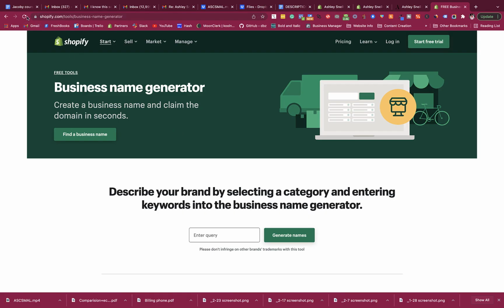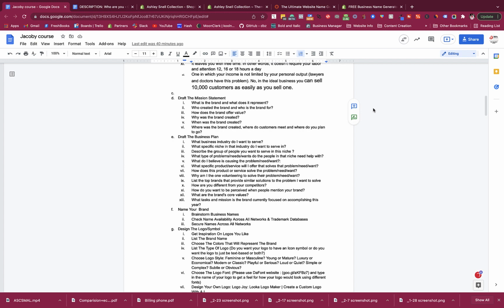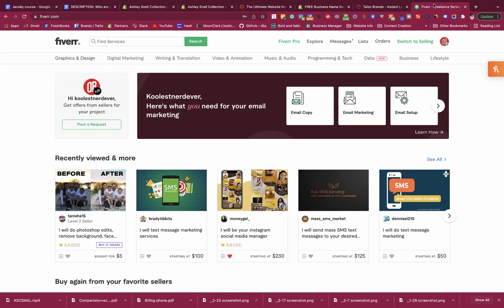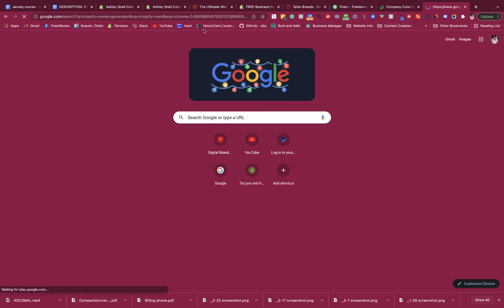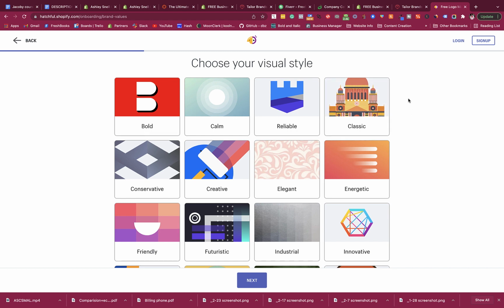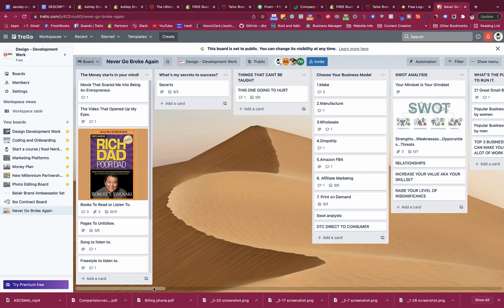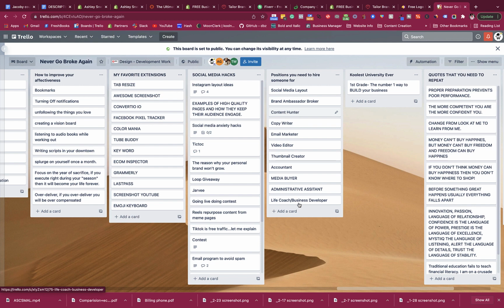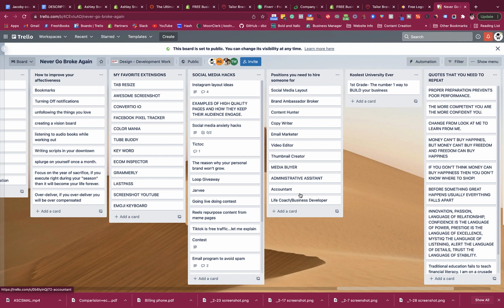How to create a brand online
Step by Step for how to create a brand online. For more training make sure you checkout my freeshopifyautomationclass.com